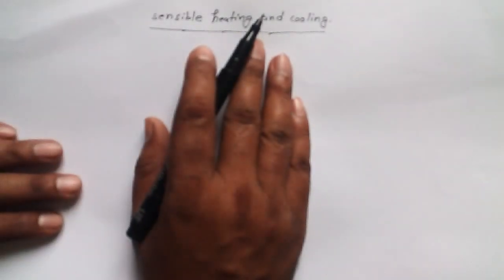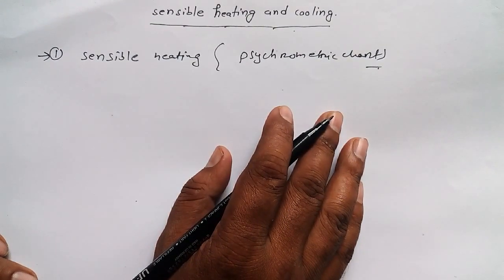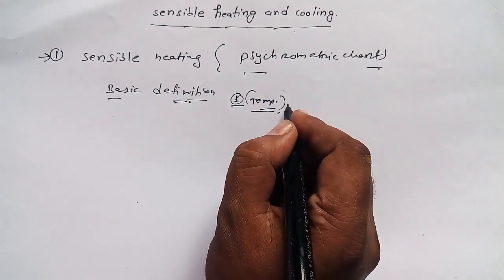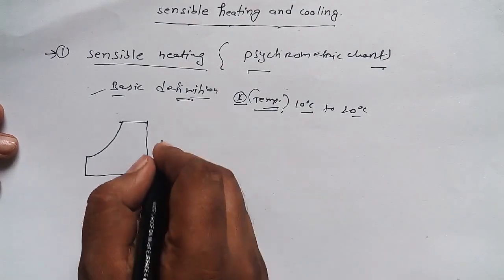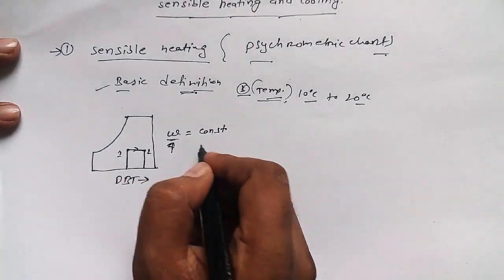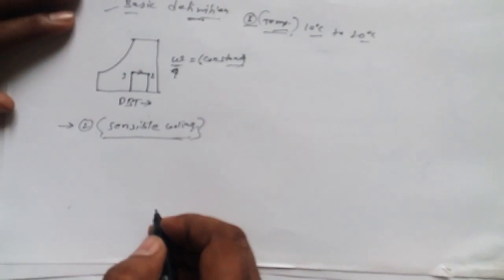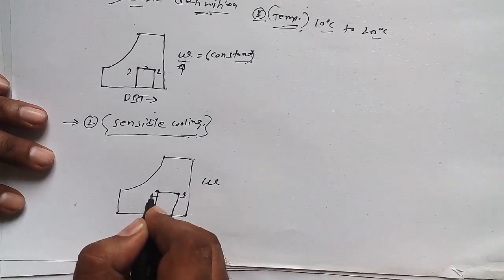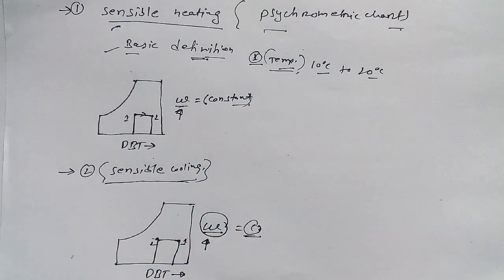Sensible Heating and Sensible Cooling- RAC Tutorial 17